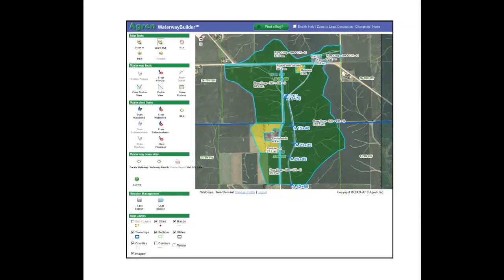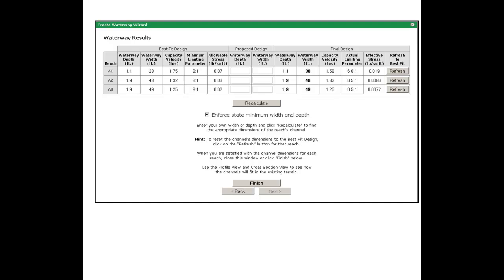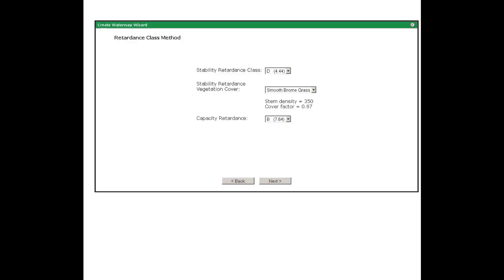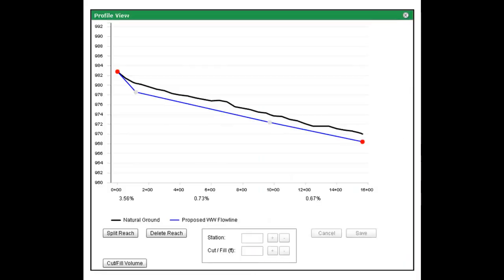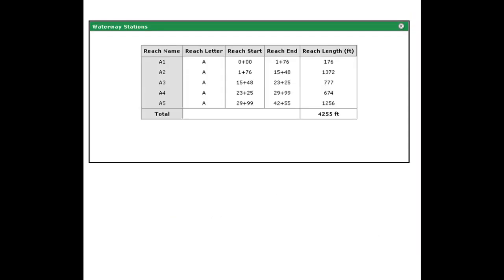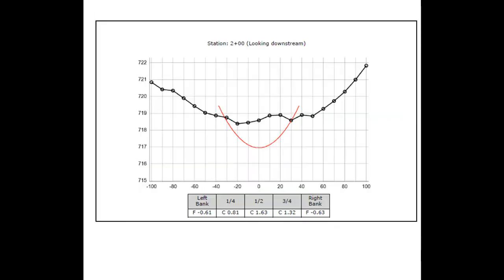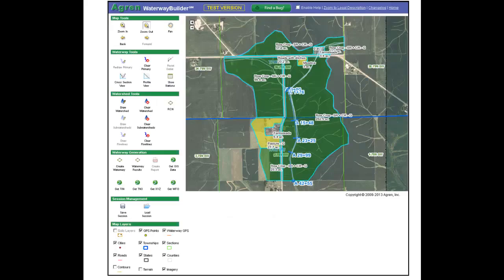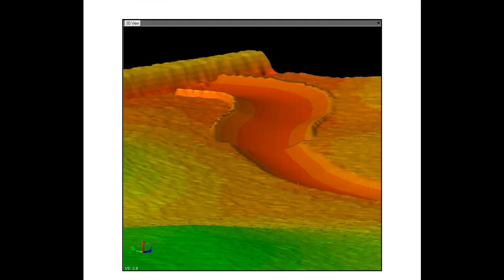WaterwayBuilder Overview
This is the first in a series of tutorials that will help you become proficient in using WaterwayBuilder. This video quickly walks you through the steps to create a waterway.